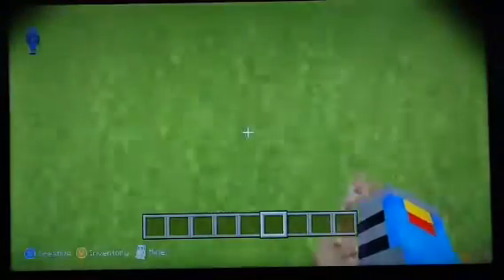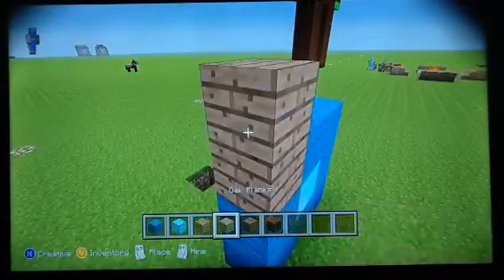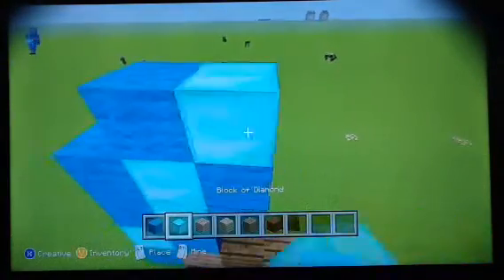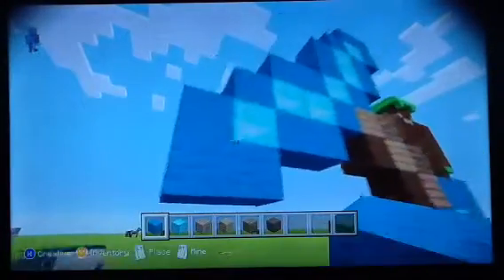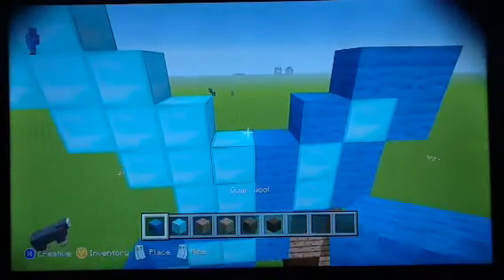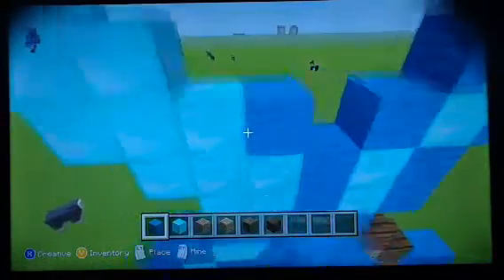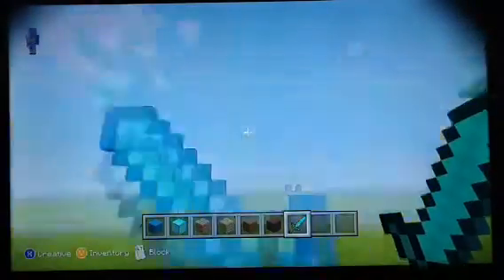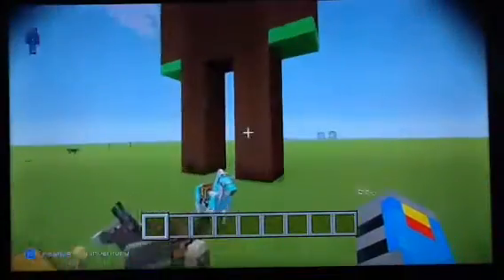Minecraft guide: diamond sword statue